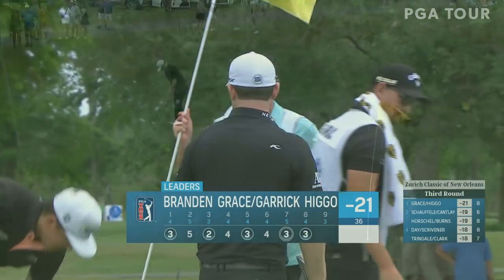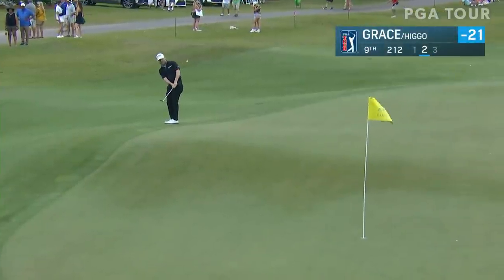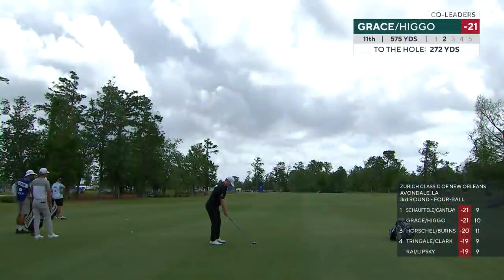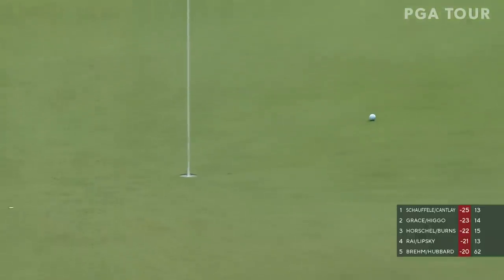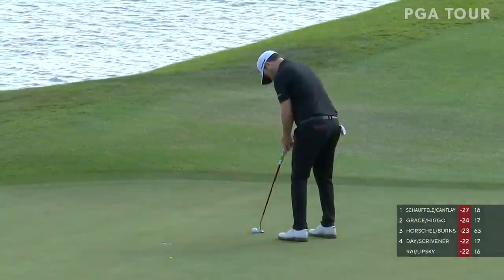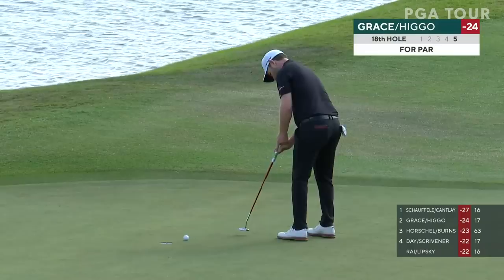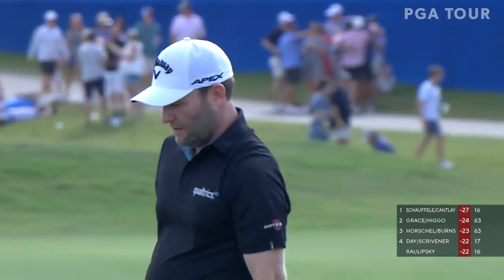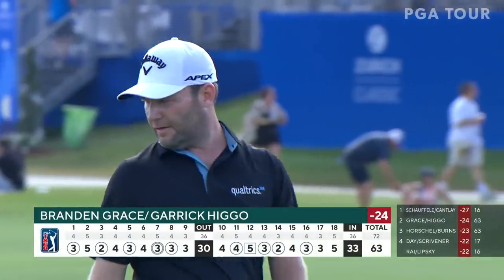Branden Grace & Garrick Higgo shoot 9-under 63 | Round 3 | Zurich Classic | 2022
In third round Fourball at the 2022 Zurich Classic of New Orleans, Branden Grace and Garrick Higgo shot a 9-under 63 to get to 24-under overall. They trail by five shots and sit in solo second after Saturday.

Returning for its fifth year as a team event, the Zurich Classic of New Orleans will see 80 two-man teams tee it up at TPC Louisiana. The pairings will play best ball on Thursday and Saturday, and alternate shots Friday and Sunday. 2021’s Australian winners, Marc Leishman and Cameron Smith will team up once again in the hope of defending their title. Fresh from victory at Augusta, Scottie Scheffler combines with fellow Texan Ryan Palmer, who has pedigree at Zurich, having won the 2019 event alongside Spain’s Jon Rahm. Viktor Hovland and Collin Morikawa make up what looks to be a formidable pairing, while Patrick Cantlay and Xander Schauffele will recreate the Ryder Cup pairing that saw them go undefeated at Whistling Straits in September.